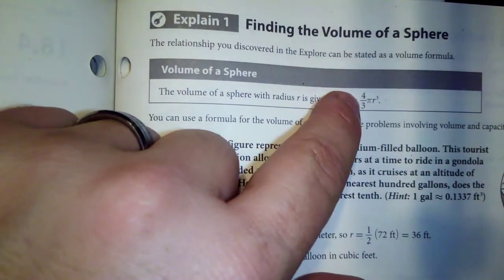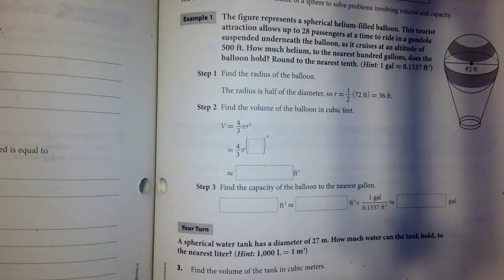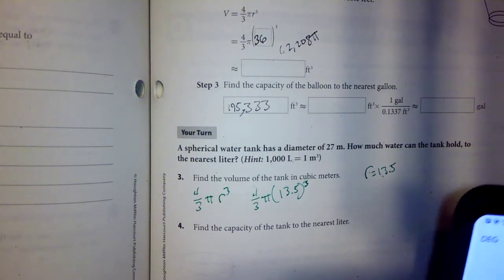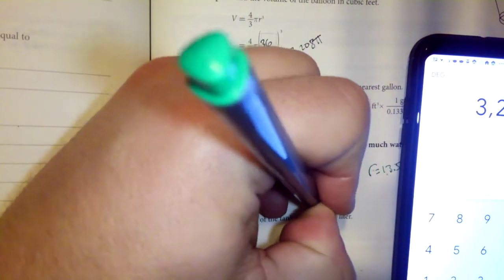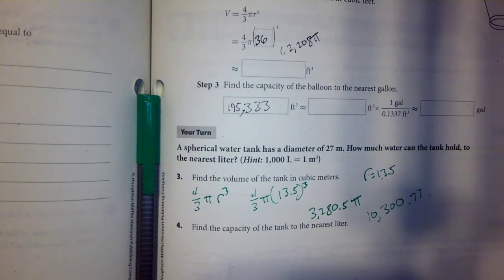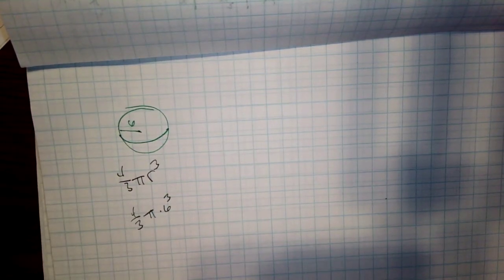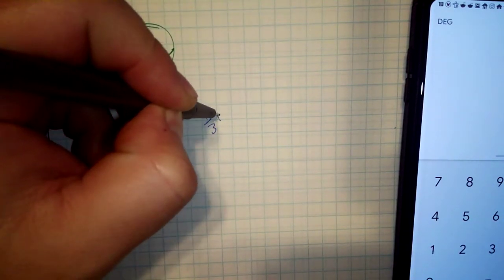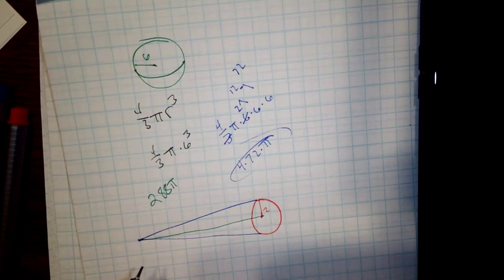Geometry 18.4 Volume of a Sphere